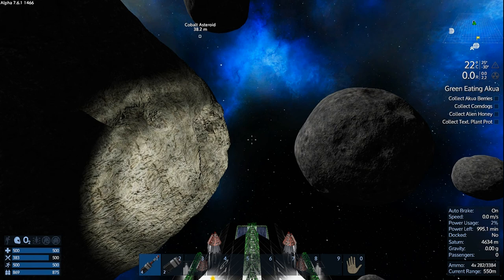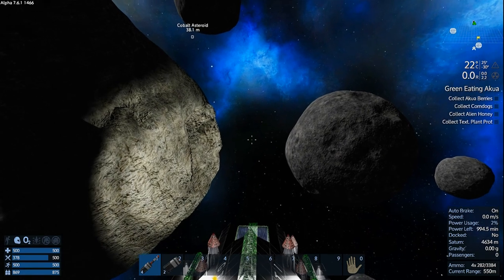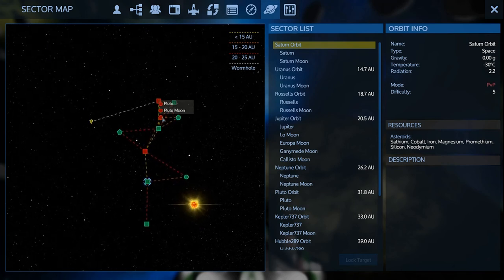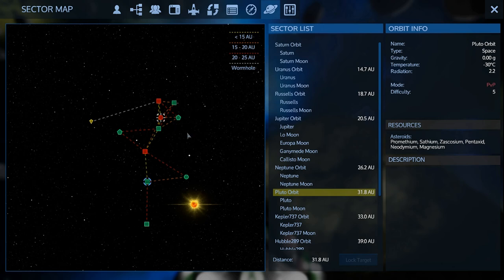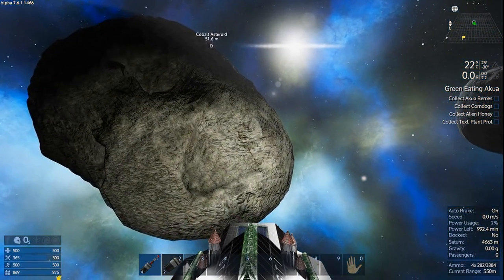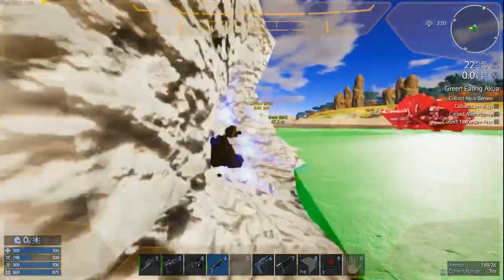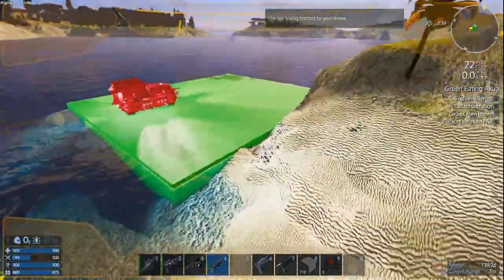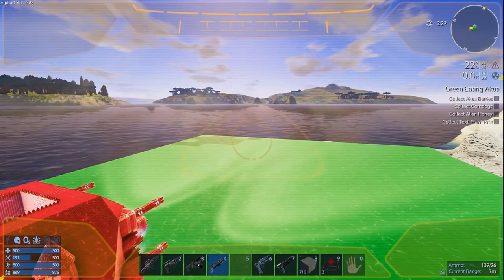Empyrion - Galactic Survival - The search for Sols lost city E11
Zeellott starts a new home!